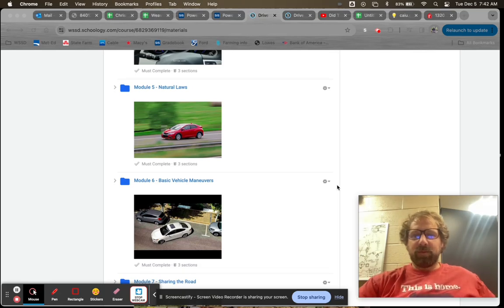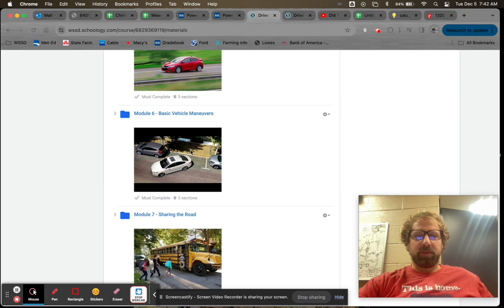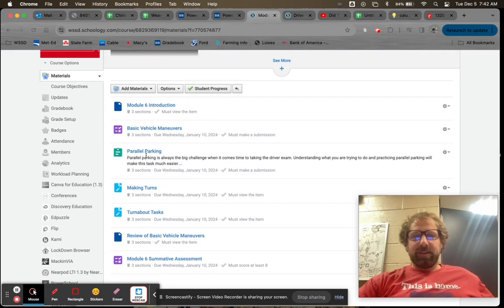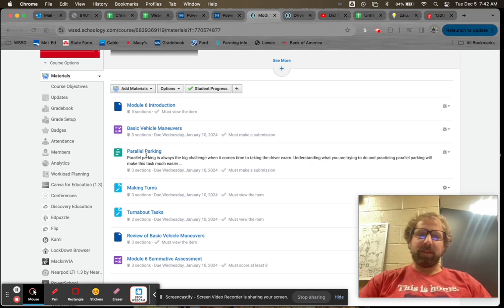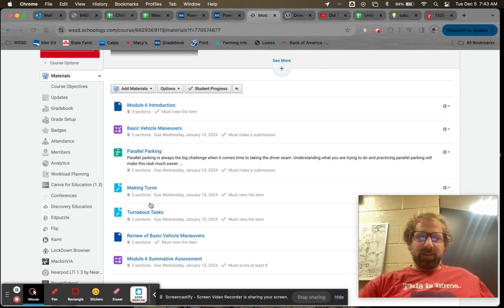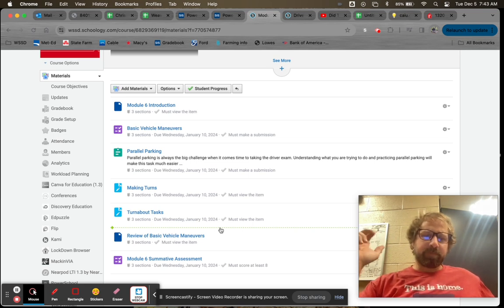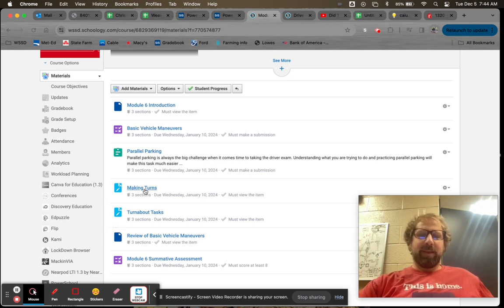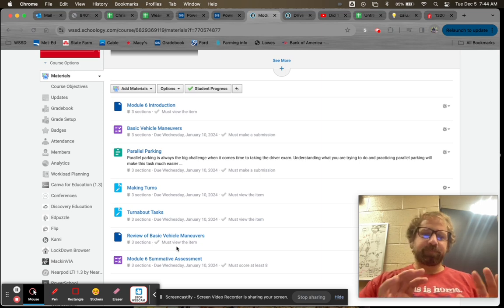Parent Update 12 5 23